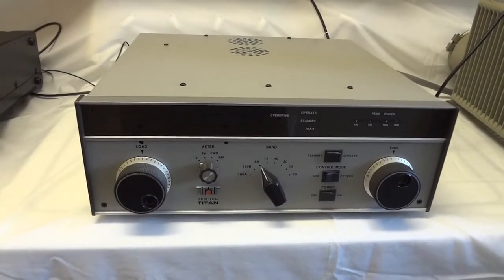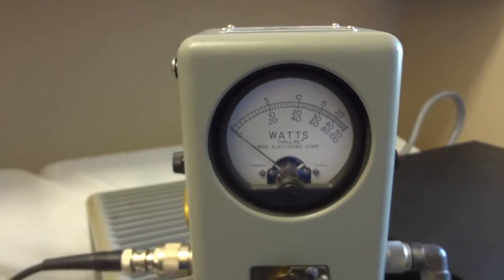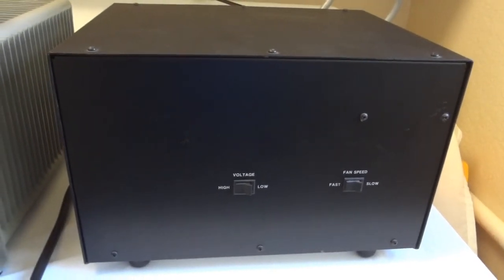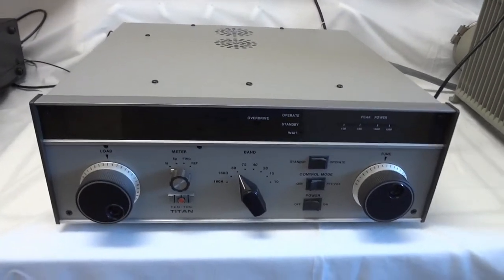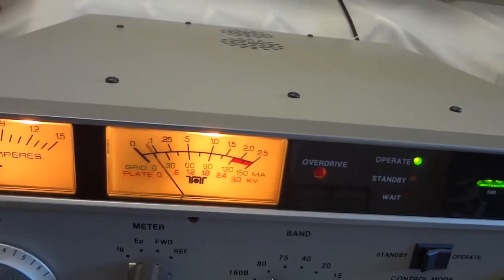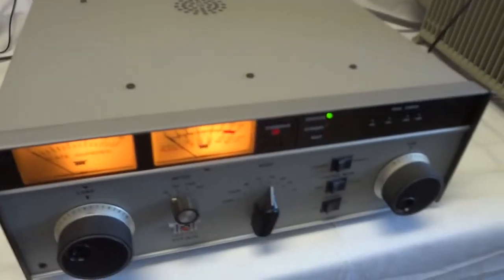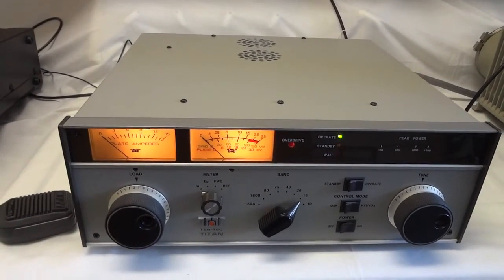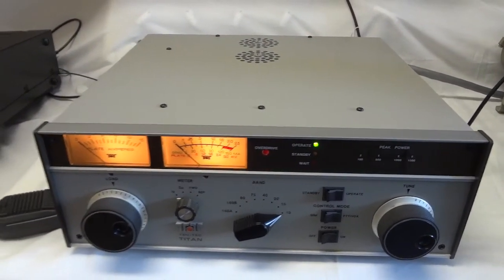Ten Tec Titan 425 Legal Limit HF amplifier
This is the Ten Tec legal limit linear amplifier. It uses two Eimac 3CX800A7 ceramic triodes, each of those capable of 1.2 kW carrier. Needless to say at the legal limit of 1.5kW it just loafs. This is one of the best RF power amplifiers ever made, easily outclassing today's amplifiers which are based on sub-par Russian or Chinese tubes.